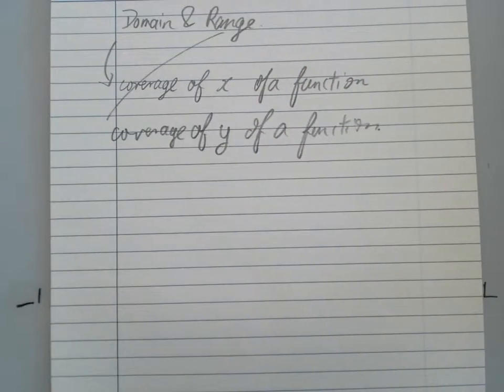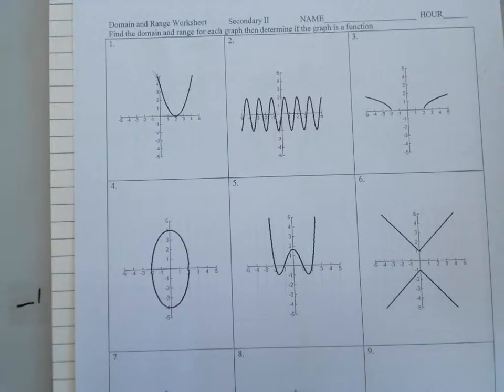Domain & Range of function